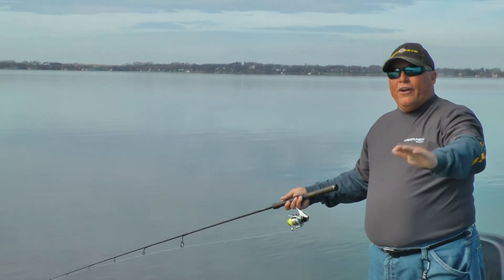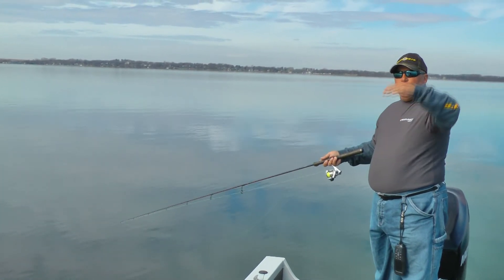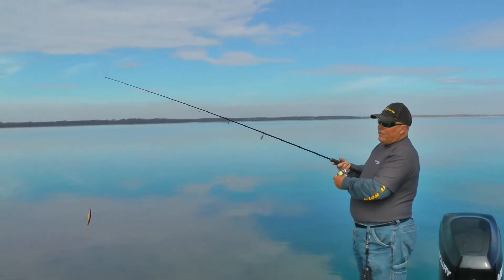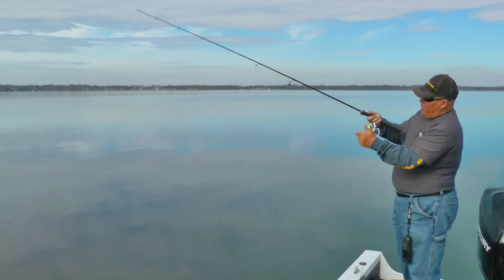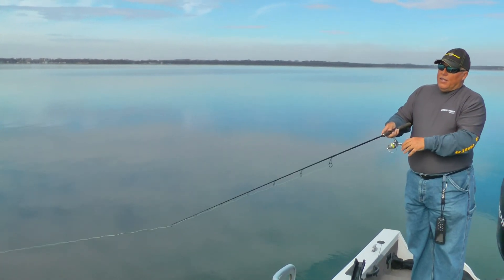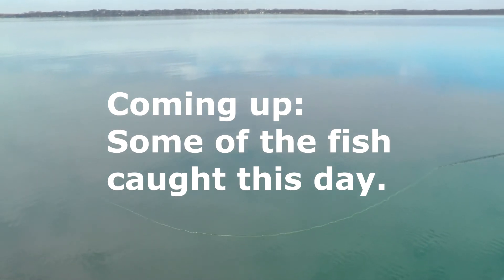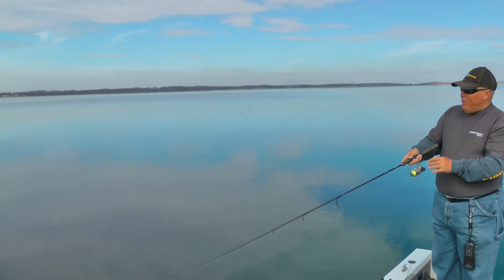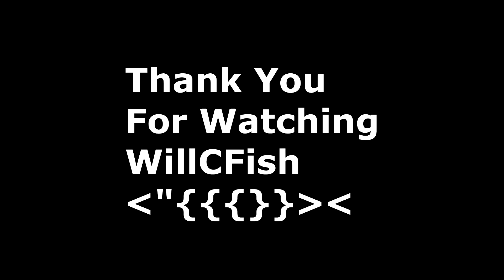Great Smallmouth Bass fishing Hi-Vis tips Big Spirit Lake, West Lake Okoboji Iowa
Smallmouth jerkbait twitching with Hi-Vis braid and fluorocarbon fishing line in 15 foot of water. B.A.S.S. Doug tells me has rated West Okoboji as one of the top bass fishing lakes in the country.